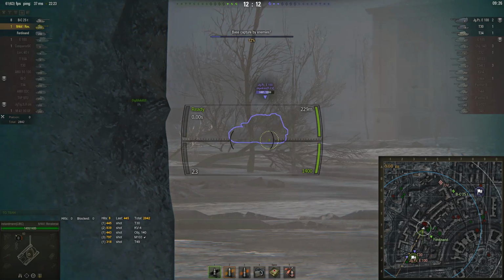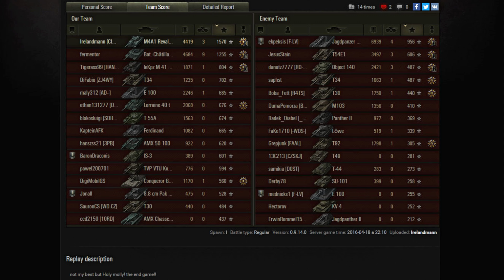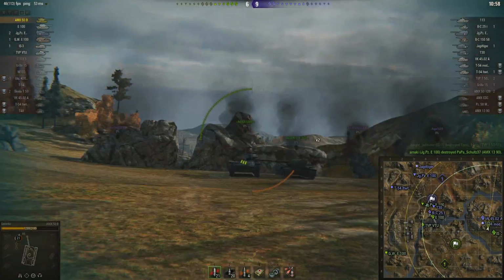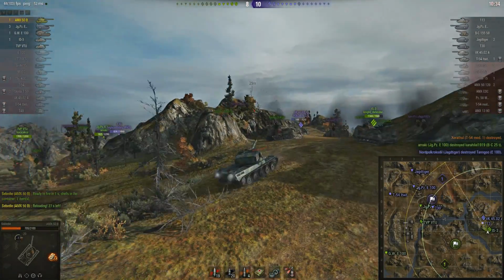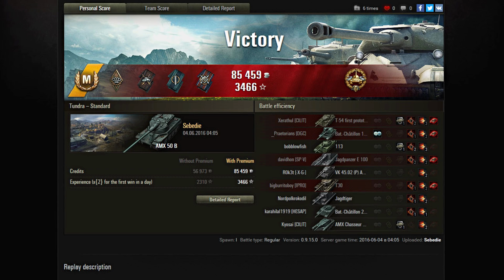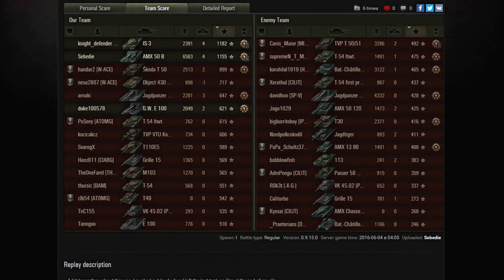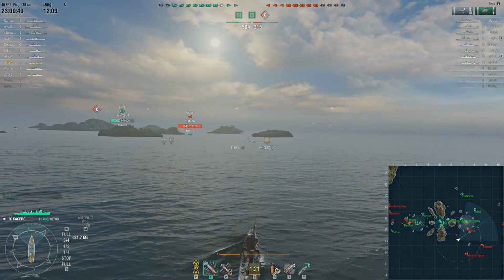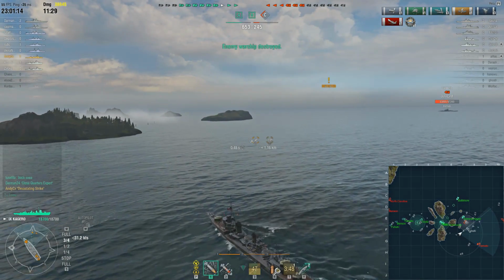Supporter Spotlight // "Political satire is dead"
Long live political satire!

...Yeah, this is why I shouldn't try and come up with titles before I've had more than one cup of tea in the morning.  Oh well.

For more information on the Specialist Global Tank Academy training clan, check out their

Mods list: J1mB0's Crosshair, Yassen Krassen's stats, Seafalcon's Hitlog & Damagelog (customised), XVM minimap & garage features